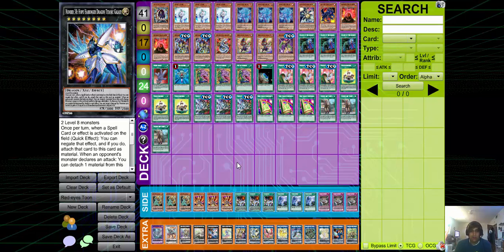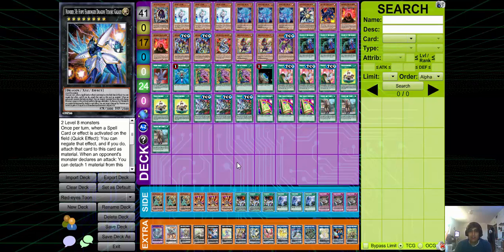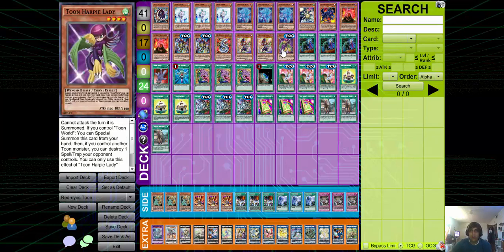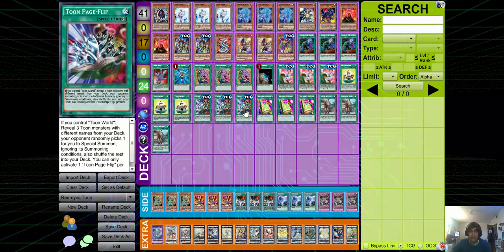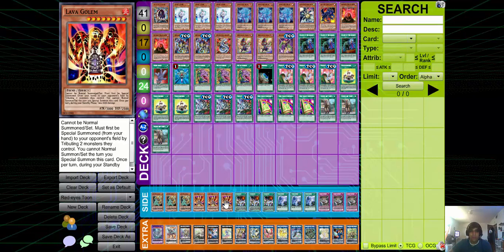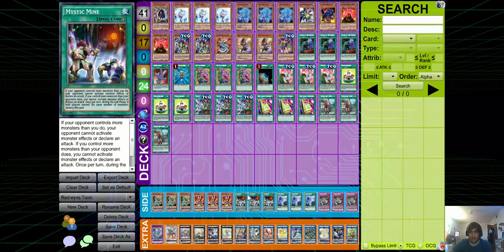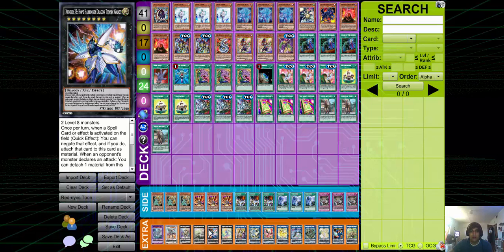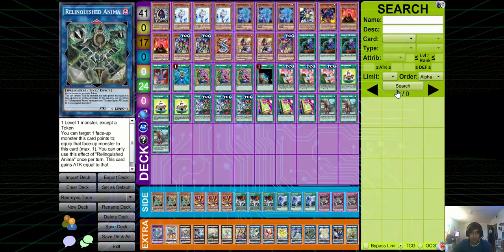Yugioh - Best Toon Deck Profile - A lot of Competitive Testing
I've played this deck in 3 different PPG tournaments and have grinded it heavily on DB. This is the best list I've found in my testing.